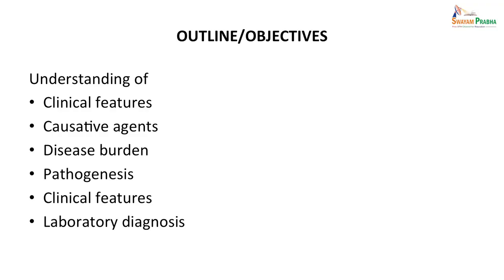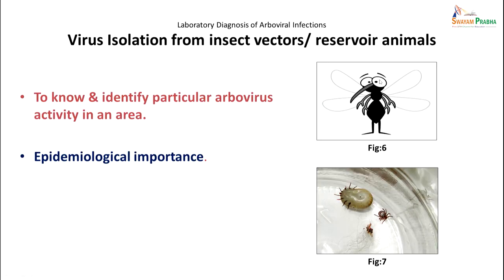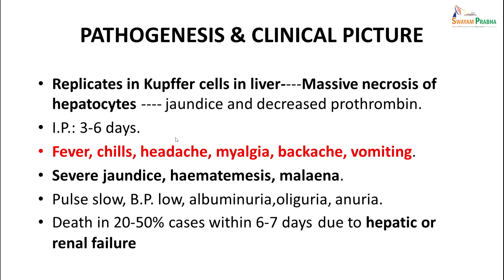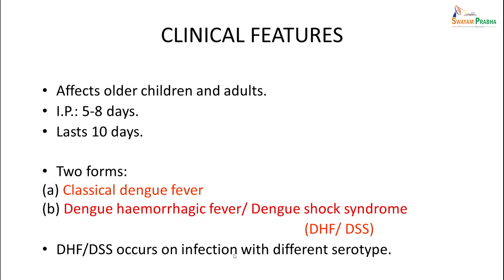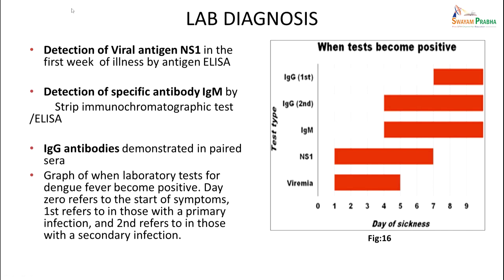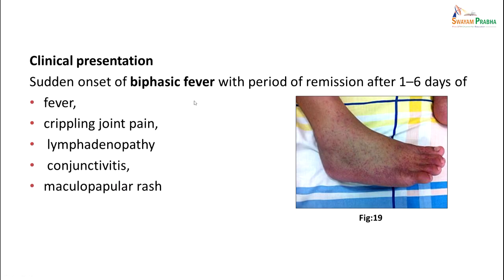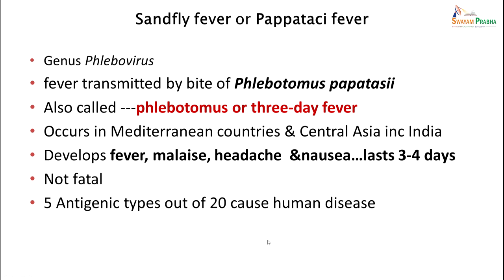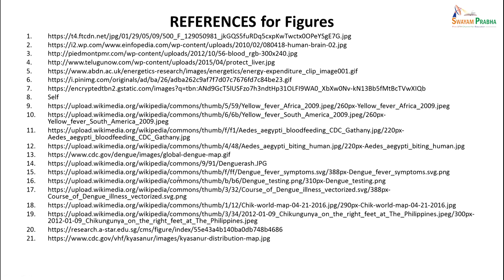Viral fevers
Subject : Medicine